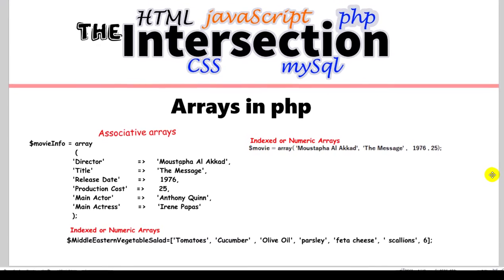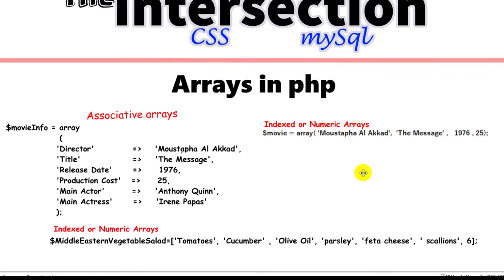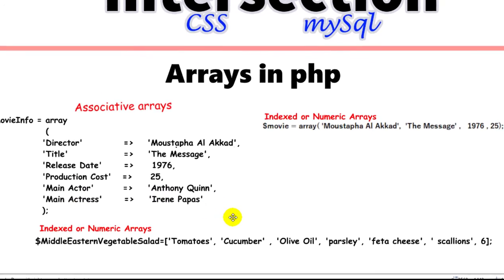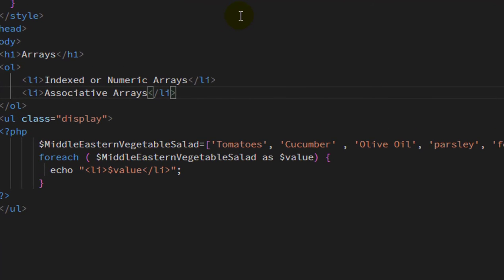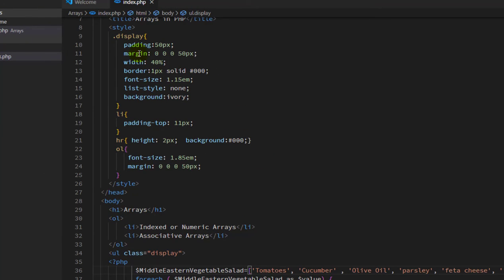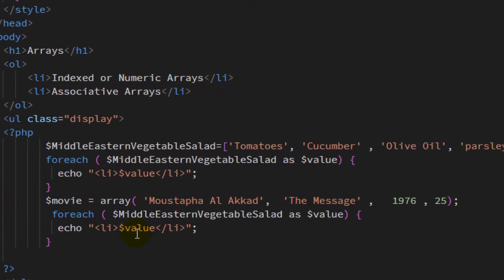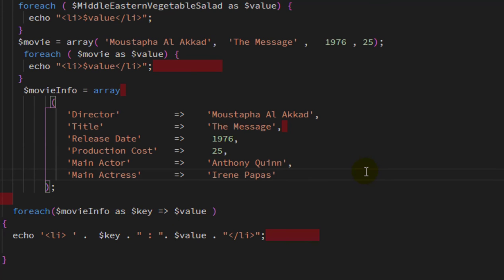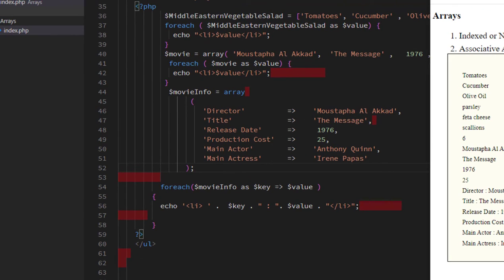Arrays in PHP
Creating Arrays in PHP